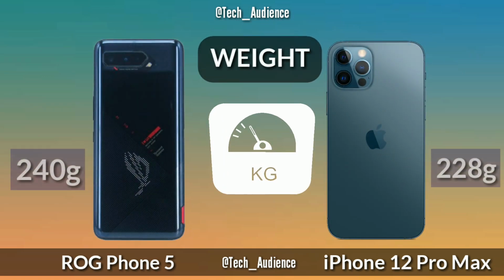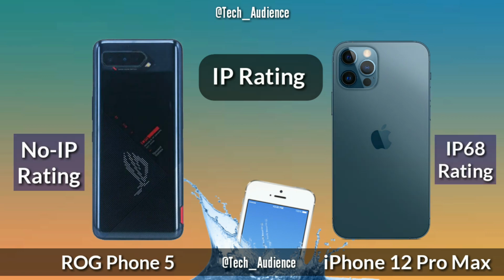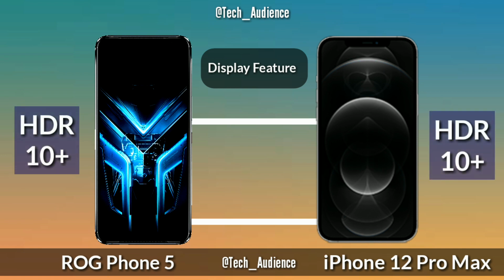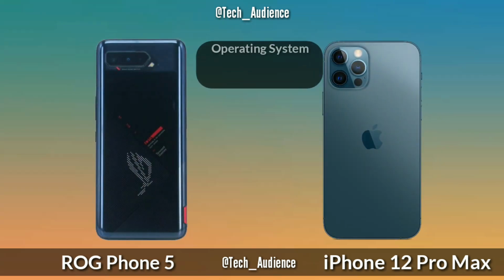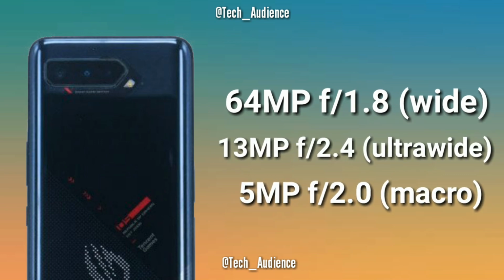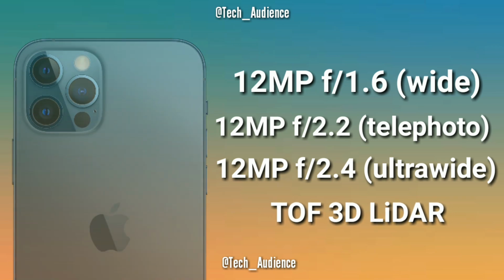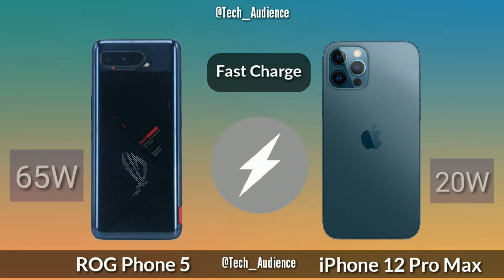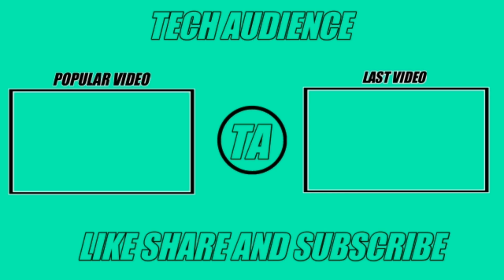ASUS ROG PHONE 5 VS IPHONE 12 PRO MAX.